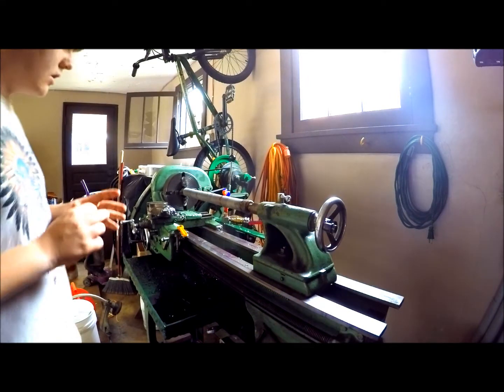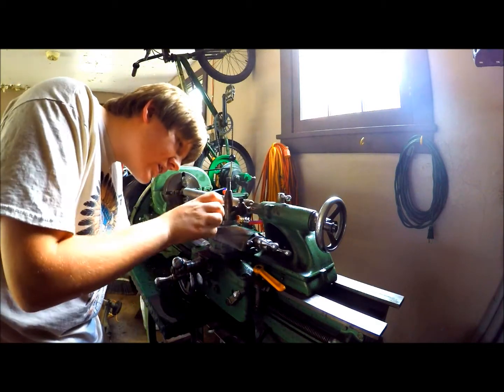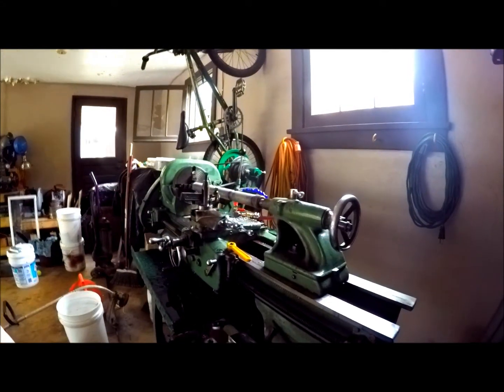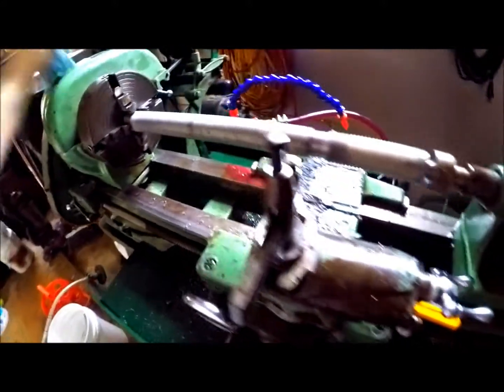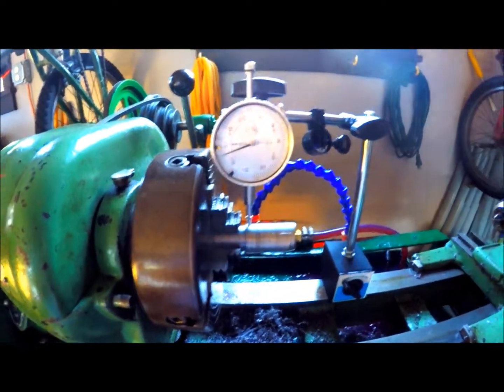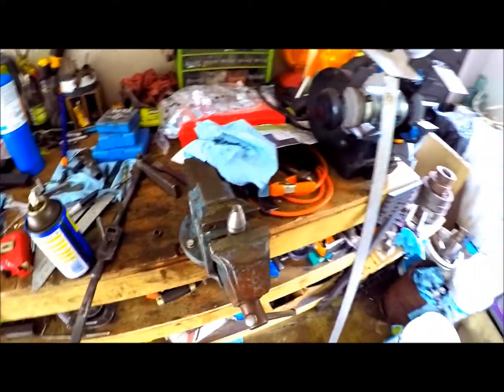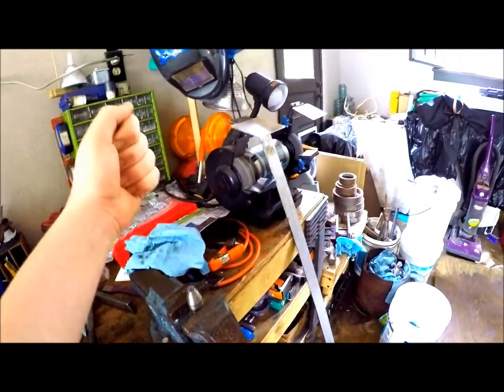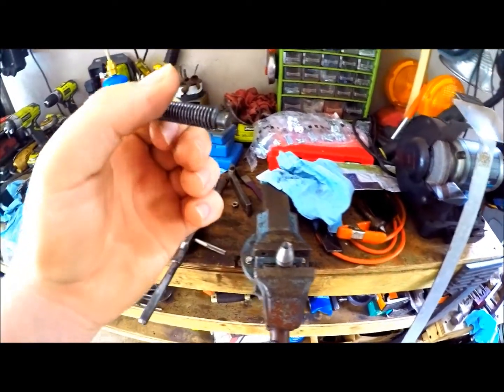Build Atlas 10 F Lathe, Rocker Style Tool Post (Part 1) RE UPLOAD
This is a two part series of how I built a peace of tooling that I needed for my lathe. I have found that it was more cost active to build my own tooling so I gave it a shot. Hope you enjoy.